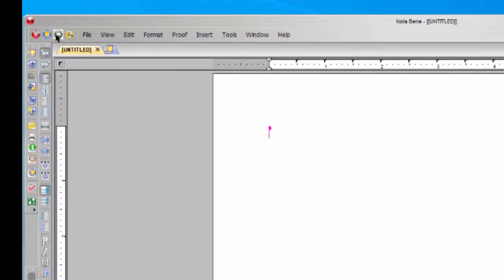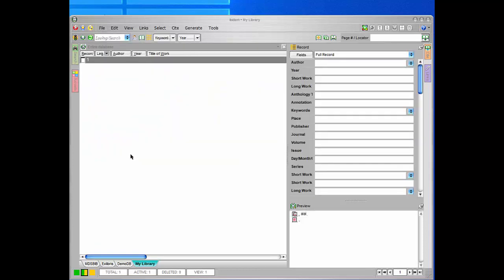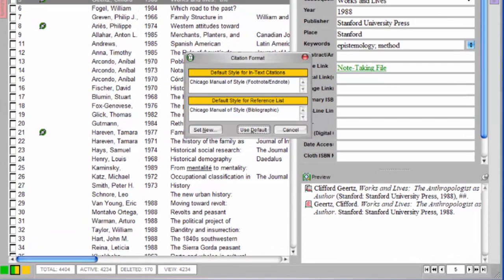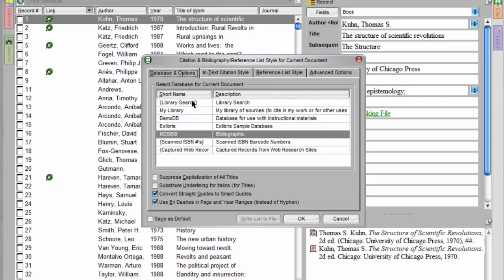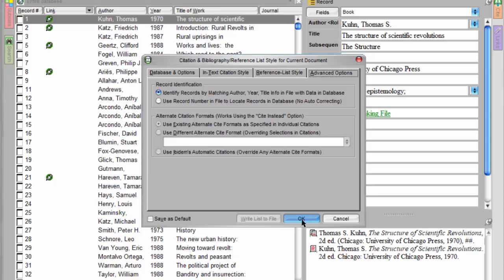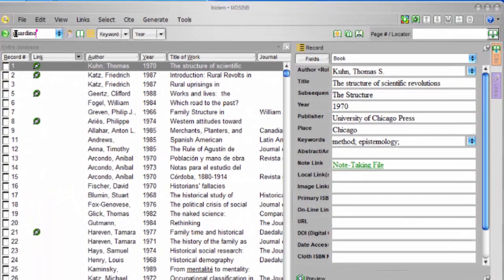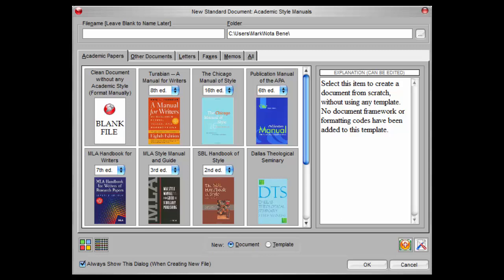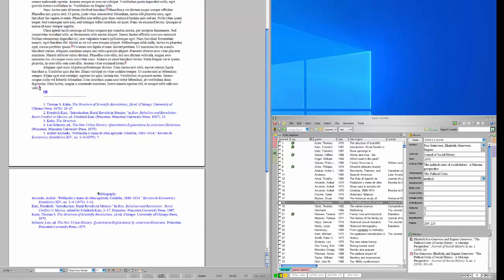Nota Bene Software Tutorials: Introduction to Ibidem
An introduction to Ibidem, the Nota Bene suite's reference and bibliography database and management application. This tutorial covers the creation and importation of database records; citing with academic reference styles; searching database techniques; subsequent citations; academic style incorporation; automatic updating of the document's citations.